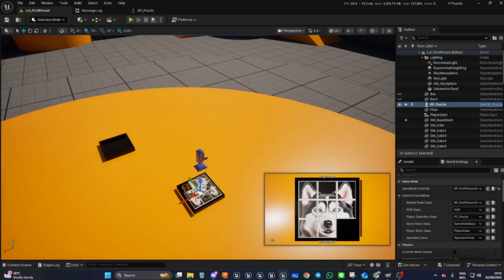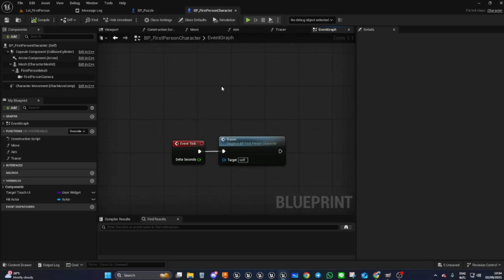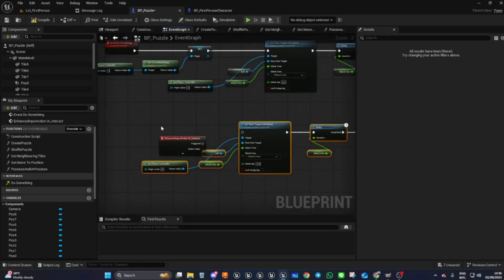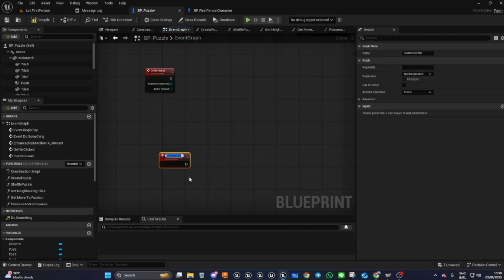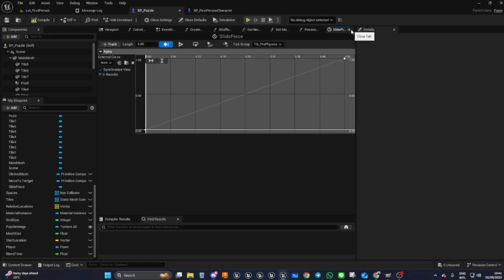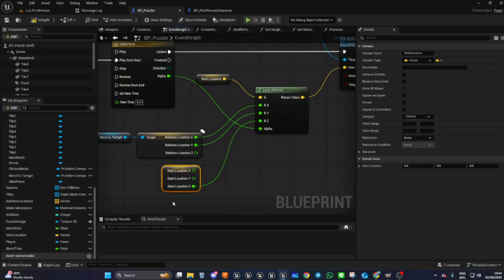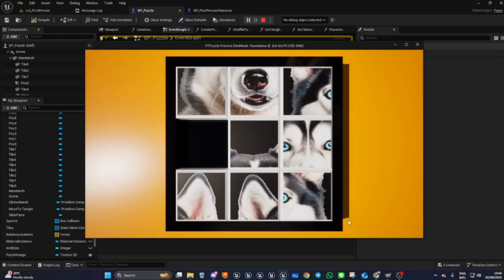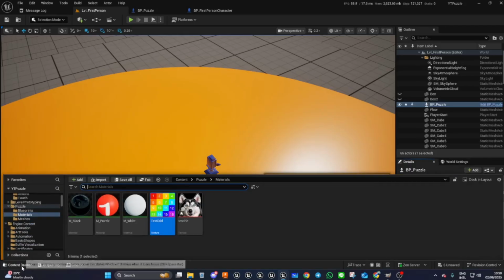Unreal engine 5 interactive Puzzle (Putting it altogether)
In this video, we will be putting all the functions to use and get a working puzzle